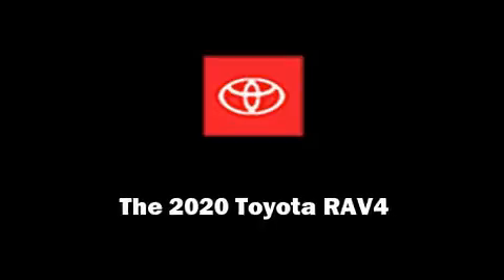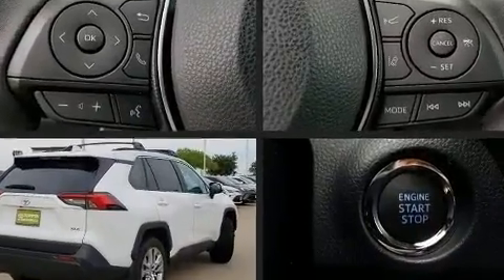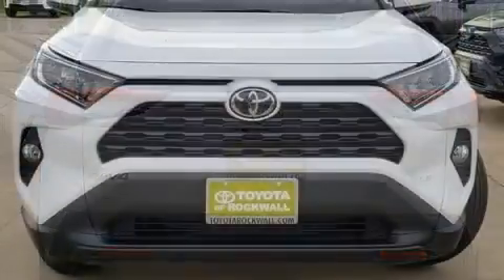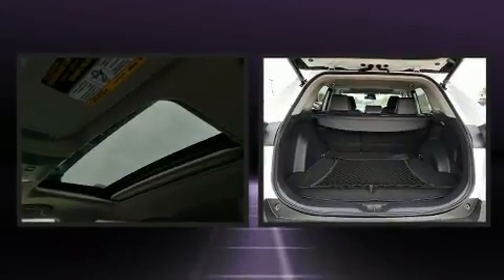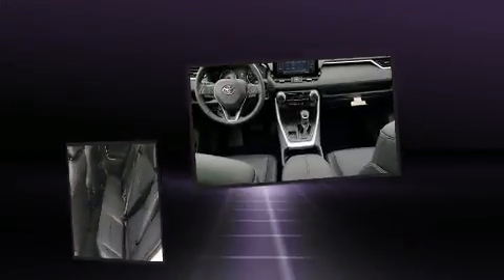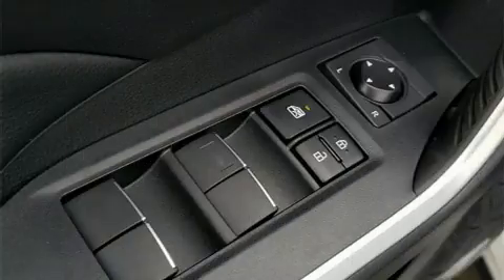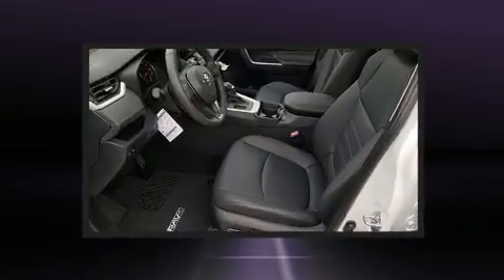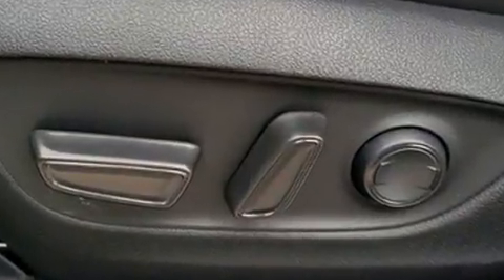2020 Toyota RAV4 XLE Premium in Rockwall, TX 75087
Sensibility and practicality define the 2020 Toyota RAV4. Performance and efficiency are both prioritized thanks to the 2.5 liter 4 cylinder engine, providing a smooth and predictable driving experience. This model accommodates 5 passengers comfortably, and provides features such as: a tachometer, variably intermittent wipers, telescoping steering wheel, heated door mirrors, a power rear cargo door, lane departure warning, and cruise control. For drivers who enjoy the natural environment, a power moon roof allows an infusion of fresh air. Toyota ensures the safety and security of its passengers with equipment such as: dual front impact airbags with occupant sensing airbag, front side impact airbags, traction control, brake assist, a panic alarm, an emergency communication system, and 4 wheel disc brakes with ABS. Various mechanical systems are monitored by electronic stability control, keeping you on your intended path. We have the vehicle you've been searching for at a price you can afford. Please don't hesitate to give us a call.